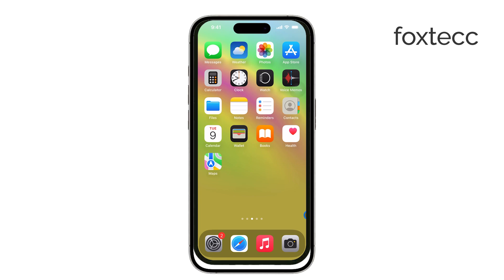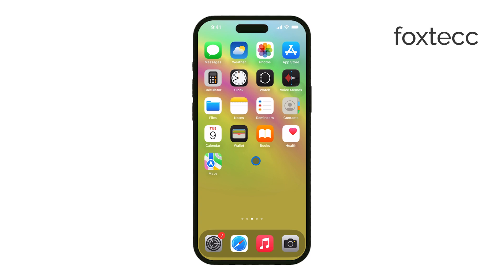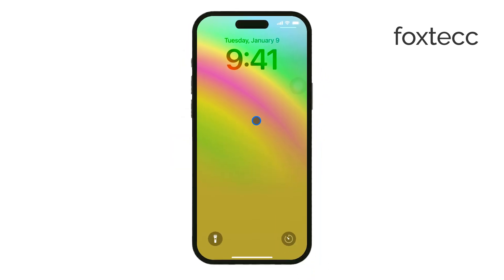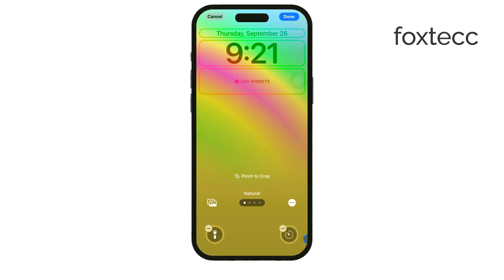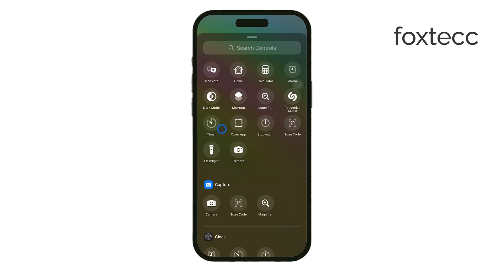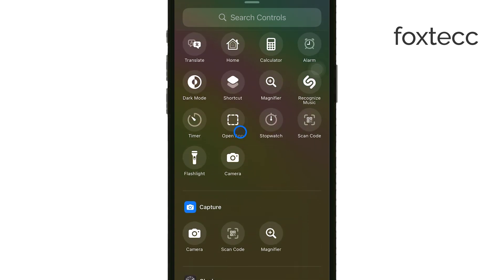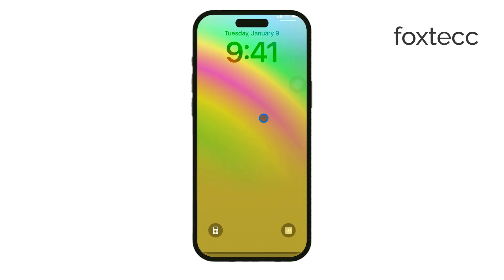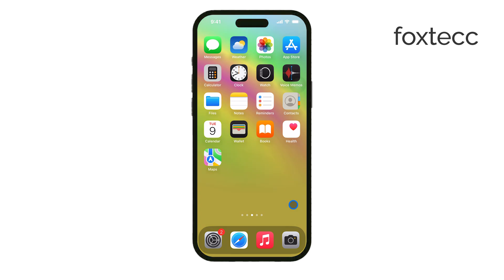How to Open App from Lock Screen iOS 18 (tutorial)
Learn how to open apps directly from the lock screen on an iPhone running iOS 18. This tutorial will guide you through the steps to quickly access your favorite apps without unlocking your phone. Perfect for users looking to save time and improve convenience on their iPhone.